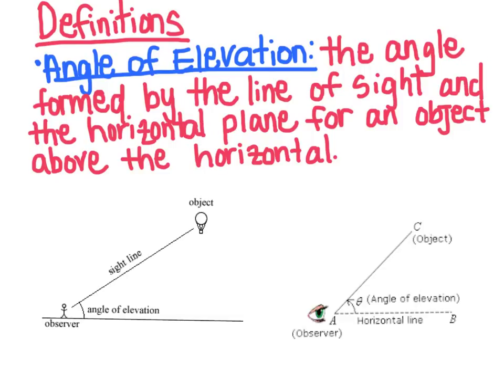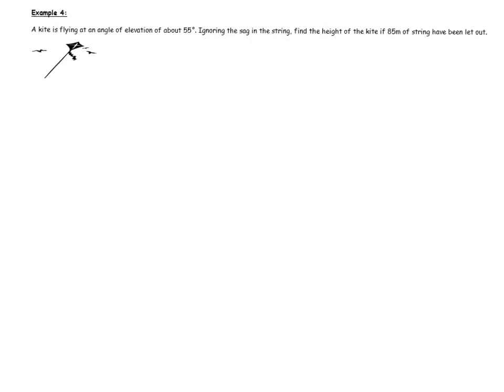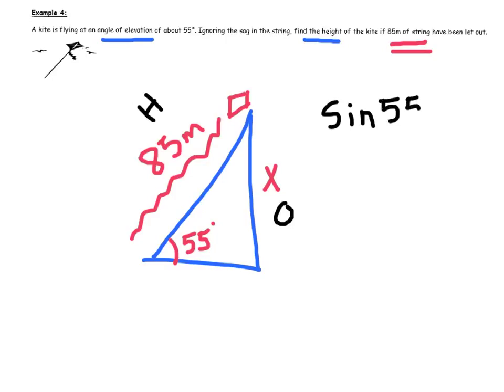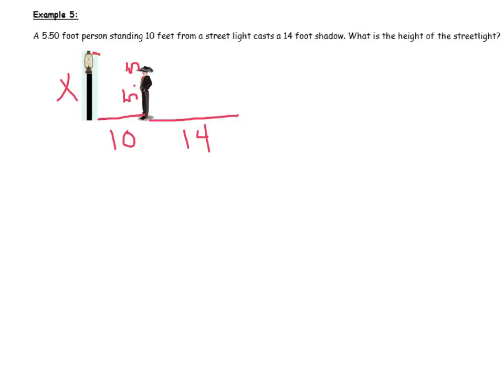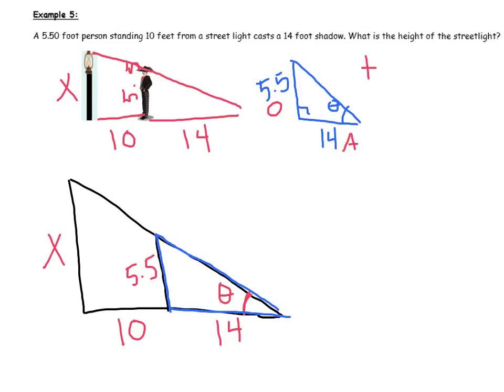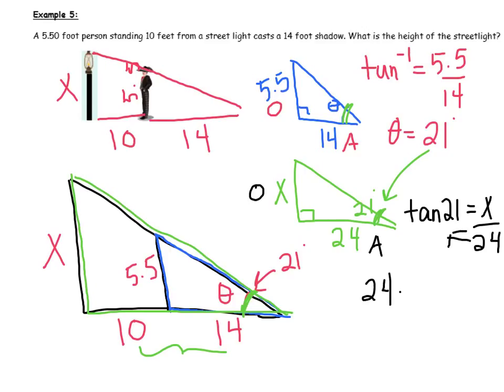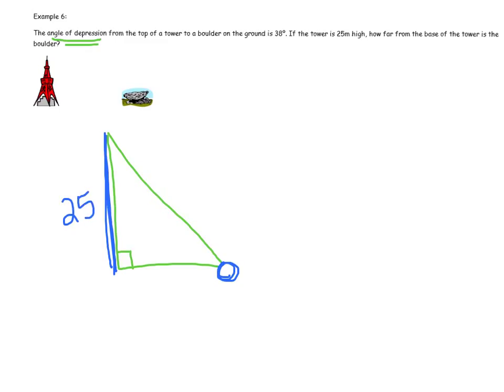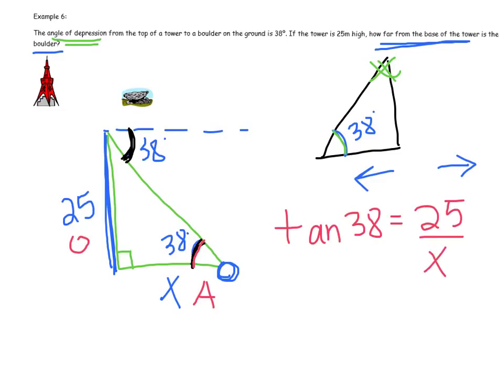Application Day 2